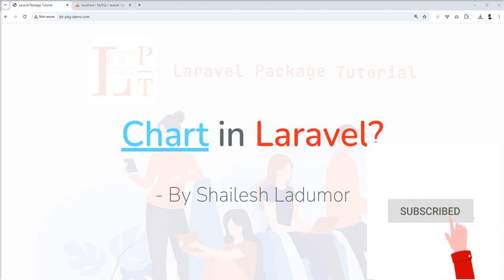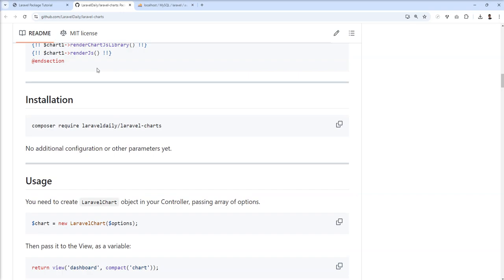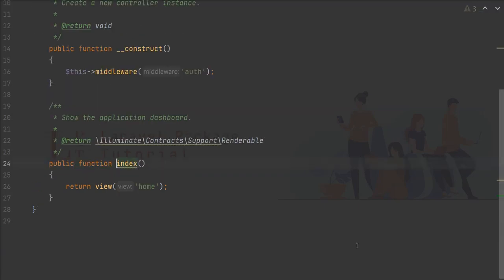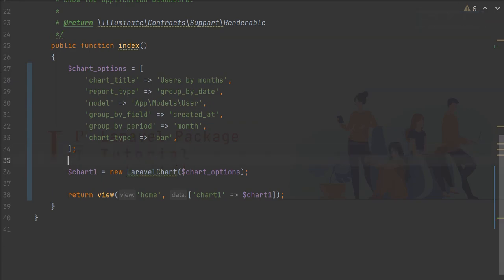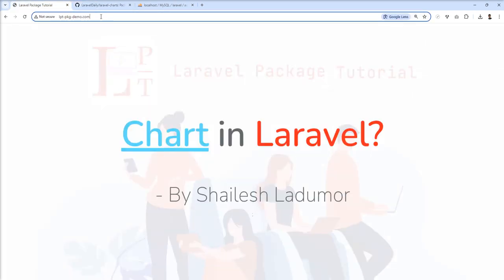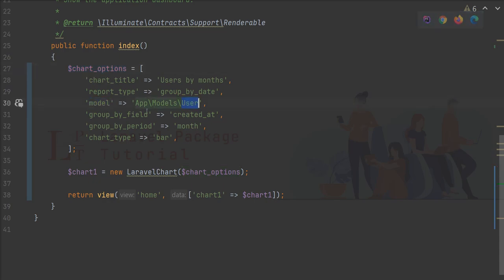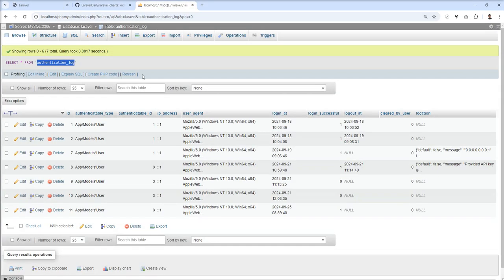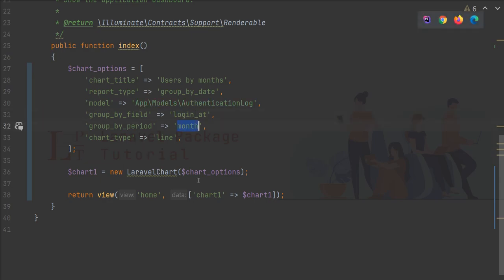Chart in Laravel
Description
Package to generate Chart.js charts directly from Laravel/Blade, without interacting with JavaScript.

This will boost my confidence and encourage me to make more and more videos.

00:00 Laravel Chart Introduction
01:04 Laravel Chart installation
02:45 Render Laravel Chart
04:22 Laravel Chart Options and Database
05:28 Laravel Bar Chart
06:27 Laravel chart from database
07:34 Laravel Pie Chart
07:45 Laravel Chart configurations

Thanks
Shailesh Ladumor